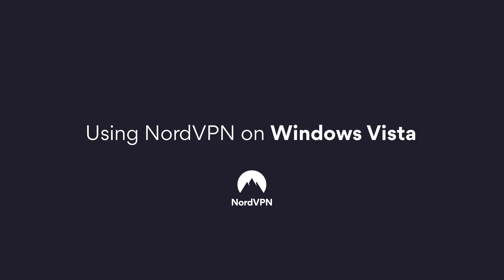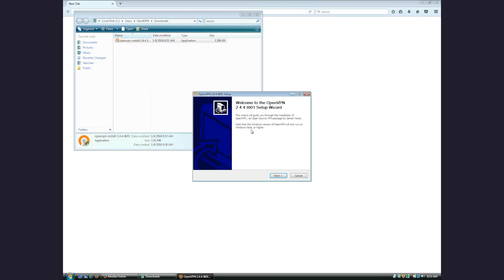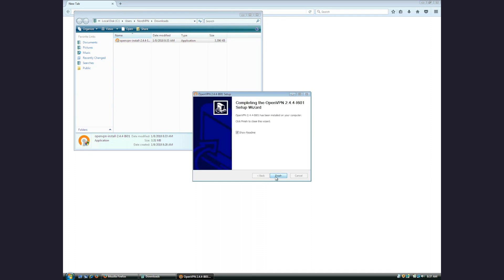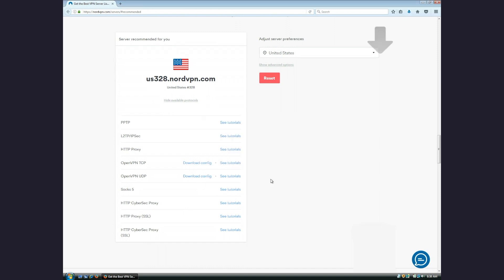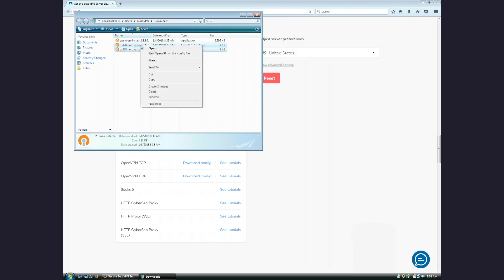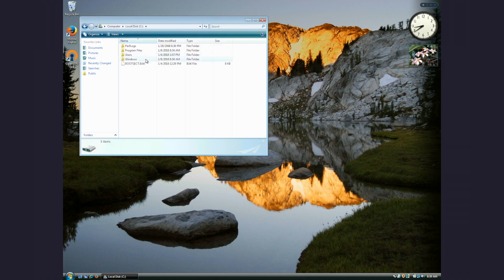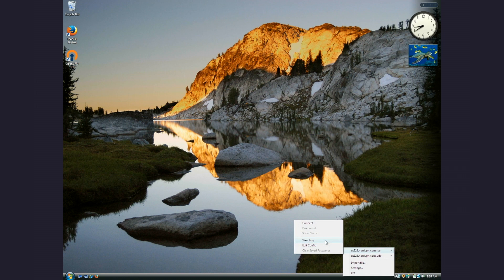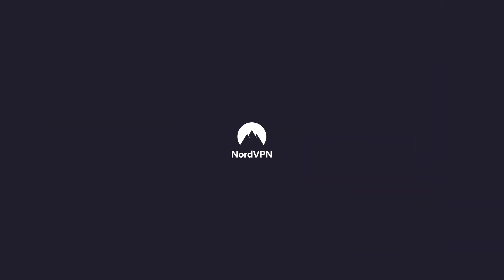How to Install and Set up NordVPN on Windows Vista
Do you want to browse safely using VPN on your Windows Vista computer? This guide will help you to install and set up the OpenVPN protocol to use NordVPN on your Windows Vista computer.
With NordVPN up and running, you can enjoy private and secure Internet browsing.
The OpenVPN GUI application is one of the alternative options for connecting to NordVPN servers on your Windows Vista.

Here's a step by step guide:

1. Download the OpenVPN installer from the link next to your operating system
2. After the file finishes downloading, open it and launch the installer.
3. During the installation, you will be asked if you want to continue. Please click Continue.
4. As OpenVPN requires.NET framework to function properly, you will be prompted to install it if you haven’t got it installed yet.
5. link and scroll down to the ‘Server Recommended’ section.
6. You will see a recommended server for best performance. Click ‘Show available protocols’ under the suggested server.
7. Several options will show up. Click on ‘Download config’ next to OpenVPN TCP and ‘Download config’ next to OpenVPN UDP. You need to download only these two configurations.
8. After the download finishes, go to a folder where the configuration files have been downloaded and copy them. Click and drag to select both OpenVPN configurations, then right-click on one and select Copy.
9. Go to the OpenVPN installation folder: Open My Computer -
Local Disk (C:) - Program Files - OpenVPN - configs.
10. Paste the configuration files here. You can do this by right-clicking on the folder window and selecting Paste.
11. You have successfully uploaded the configuration files. Now you are ready to connect!
12. In the system application tray located at the bottom-right corner of your screen, right-click on the OpenVPN Client icon (it should look like a gray monitor with a lock), select one of the configurations you have just uploaded and click ‘Connect’.
13. You will be prompted to enter your credentials for your NordVPN account.
14. Enter your username and password and click OK. In just a couple of seconds, you will be connected to VPN.